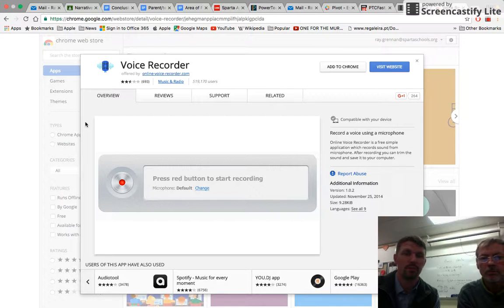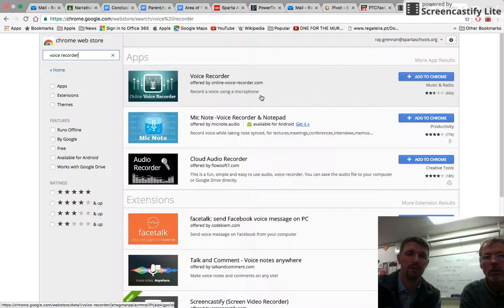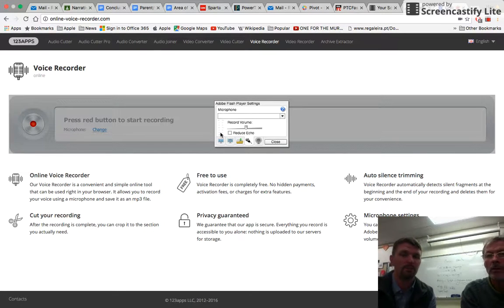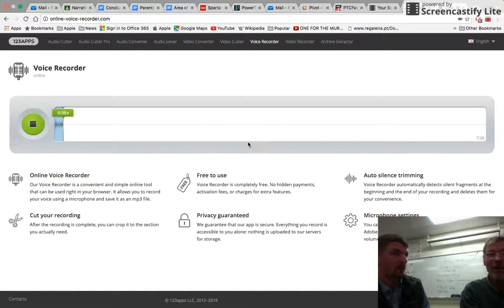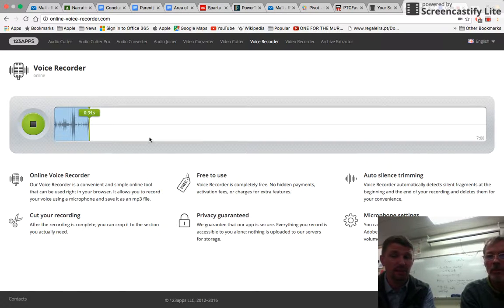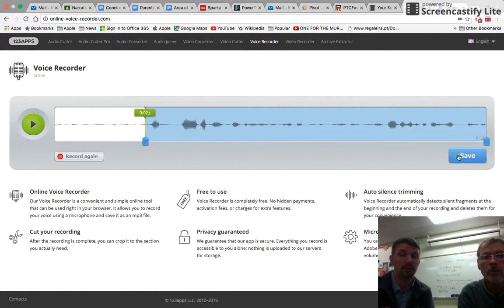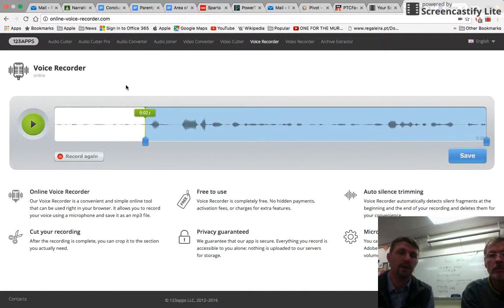Voice Recorder app download